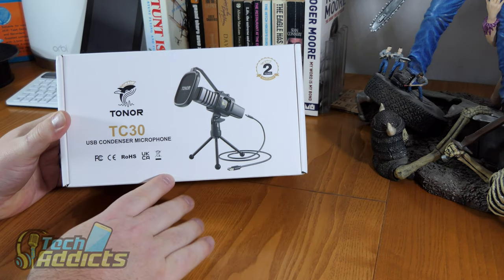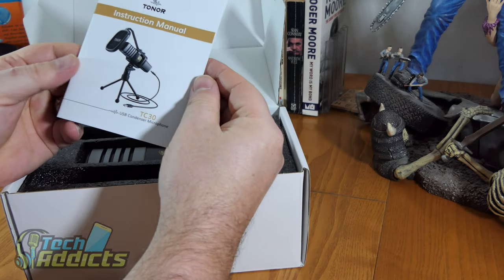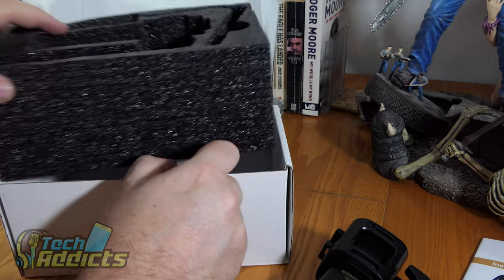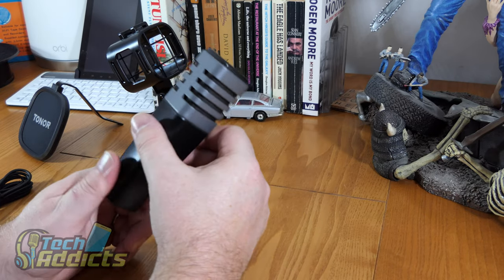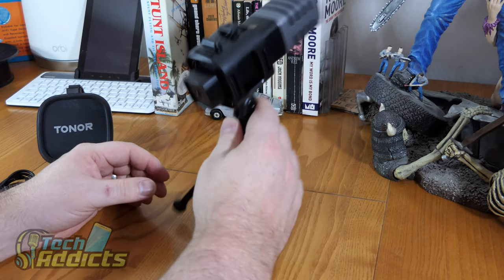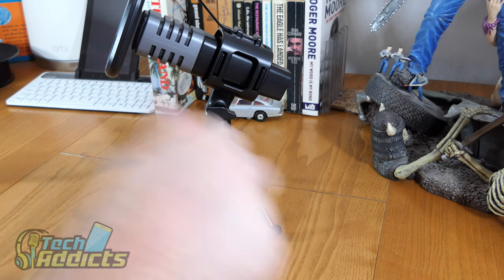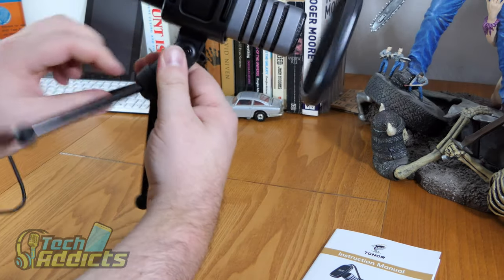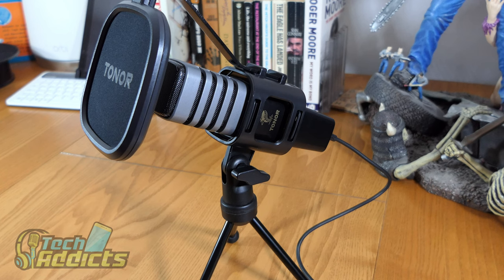Tonor TC30 Microphone Review - USB Cardioid Condenser Mic for Twitch streaming, gaming and podcasts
The Tonor TC30 is a cardioid condenser microphone designed for use with a computer. Packaged with a tripod stand, pop filter and shock mount the punchy design will make it a great fit for gaming, streaming and podcasters. Use with YouTube, Twitch, Discord.

Grab one from Amazon here priced £31.99 at time of posting:

Plug and Play: With a USB 2.0 data port, no additional driver software or external devices is required. Ideal for gaming, podcasting, zoom meeting, streaming, Skype chatting, Voice Over, etc.
Cardioid Pickup Pattern: The mic has a cardioid pickup pattern and an excellent off-axis suppression function, allowing it to capture more natural sound and suppress unwanted background noise.
Easy to Install: Without any assembly, only need to attach the pop filter to the mic tripod, then it can be plug and play. The mic is compatible with Windows, macOS and Linux. Note: The microphone and shock mount can be unscrewed and attached to a boom arm with 5/8'' thread. If the boom arm has 3/8'' thread, an adapter is required.
Exceptional Anti-vibration: The upgraded concealed shock mount can effectively reduce the noise caused by the mouse, keyboard, radiator or touch of the microphone.
What You Get: 1 x condenser microphone, 1 x shock mount, 1 x foldable mic tripod, 1 x pop filter, 1 x USB Type-C to USB-A 2.0 Cable, 1 x manual and 1 x after-sales card.
Note: It is compatible with Macs, PCs, PS4 and iPad (an adapter is required), not compatible with Phones and Xbox.